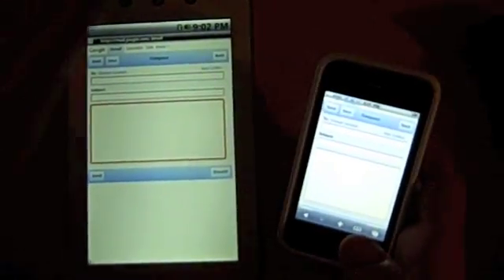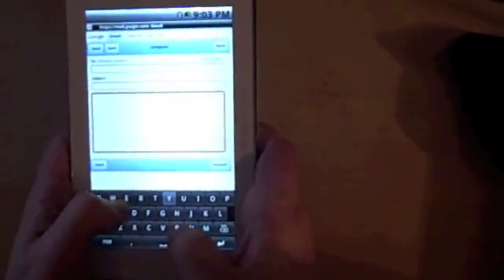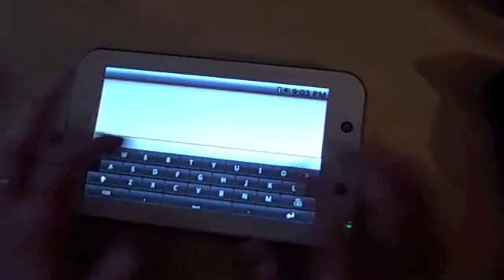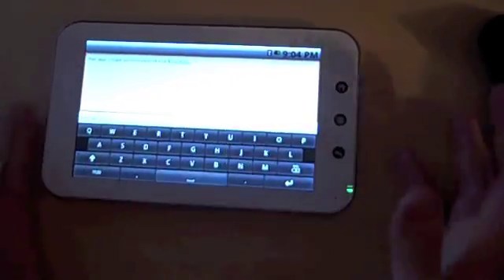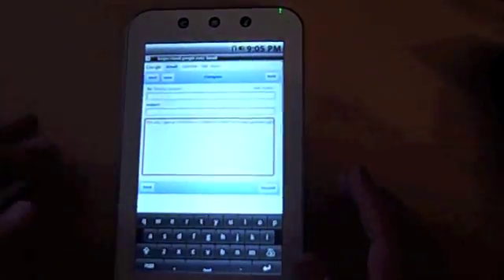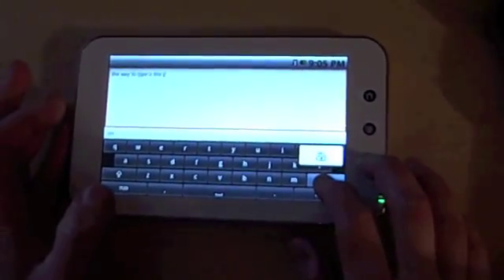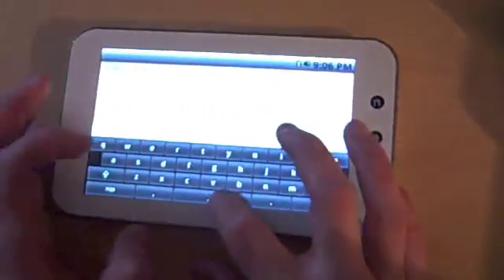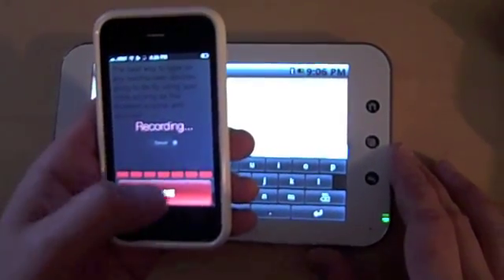Text Input On The Camangi Webstation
This is a brief look at the experience of trying to input text on the Camangi Webstation.